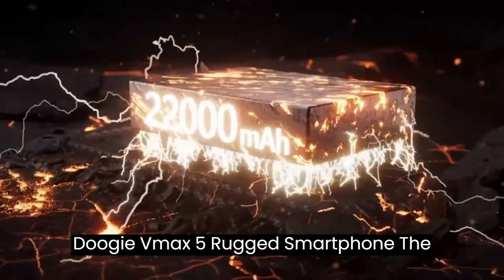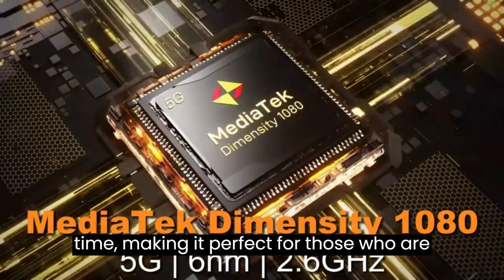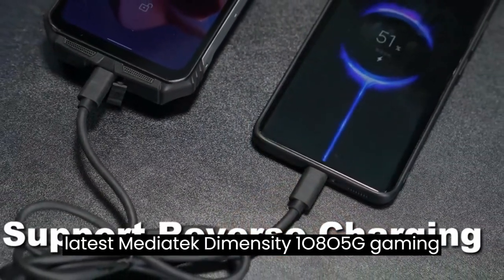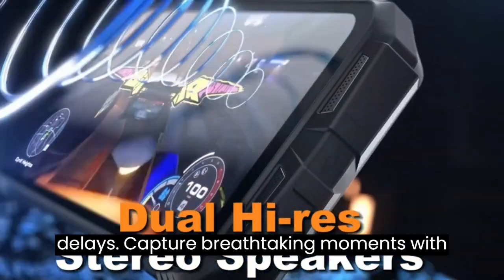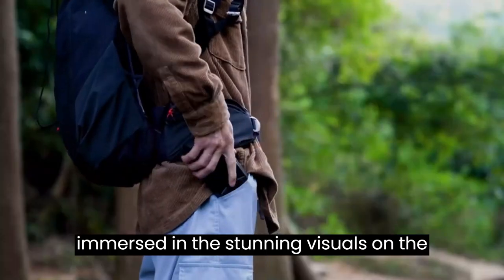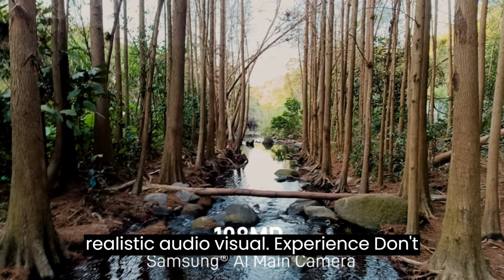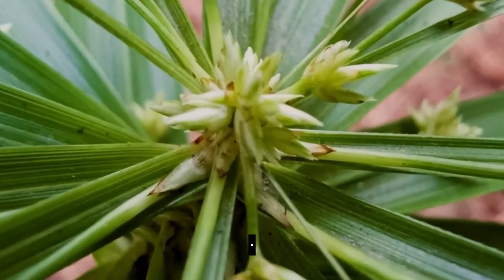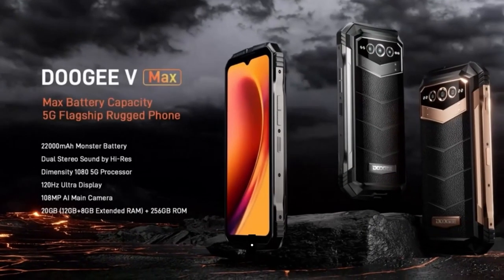DOOGEE V MAX (2023) 5G Rugged Smartphone Review: The Toughest Tech Companion!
In this video, we dive into the impressive DOOGEE V MAX (2023) 5G Rugged Smartphone and explore its amazing features. This rugged phone comes with a massive 22000mAh battery that provides up to 2350 hours of standby time and acts as a power bank to charge other devices. The MediaTek Dimensity 1080 5G gaming chip ensures smooth performance and 20GB RAM (12GB+8GB virtual RAM) + 256GB ROM for powerful multitasking and storage.

Phone boasts an impressive 108MP main camera, 32MP front-facing camera, and 20MP night vision camera for stunning photography and clear moments. Its 6.58" Full HD+ vivid waterdrop screen with a 120Hz refresh rate and dual Hi-Res speakers offer an immersive audio-visual experience.

We'll also discuss the phone's ruggedness, as it complies with IP68/IP69K and MIL-STD-810H tests, making it tough enough to survive harsh environments. Additionally, it supports NFC and dual-band navigation for enhanced connectivity.